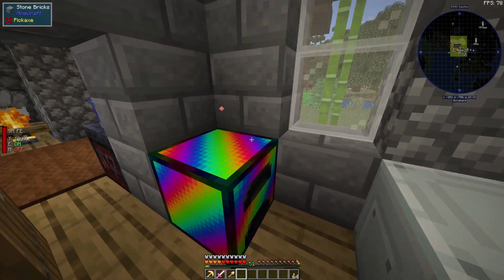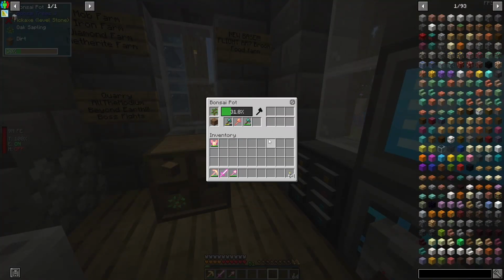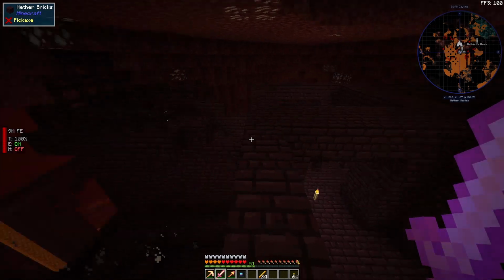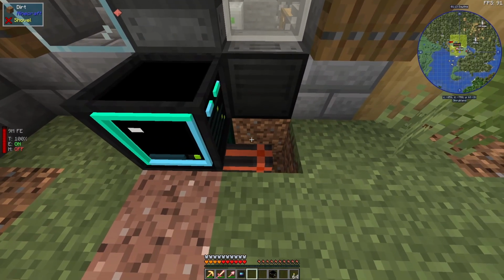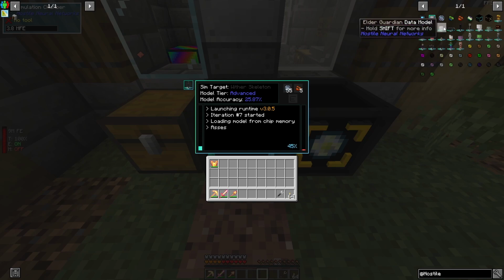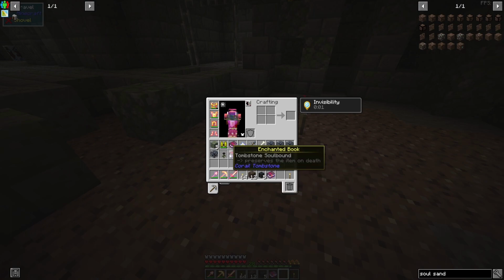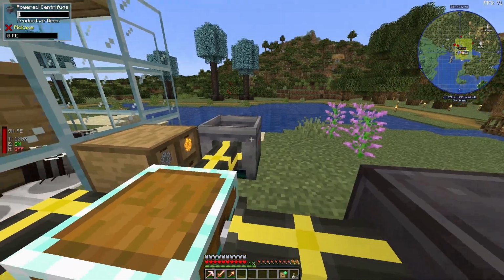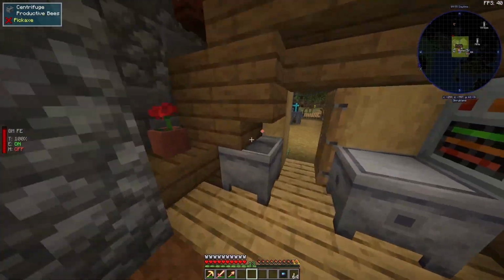All The Mods 7 | EP. #9 | 1.18 Modded Minecraft | Hostile Neural Network!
Hey guys. In this episode of All The Mods 7 and 1.18 Minecraft Modpack, we get involved in upgrading some of our simple automated farms like iron bees as well bonsai farms as well as dive into and figure out how to use Hostile Neural Networks which is an awesome mod!!! Be sure to check it out and leave me some feedback! :D

Links!